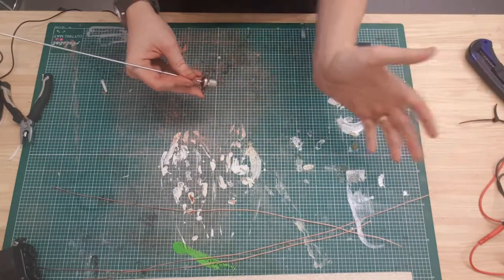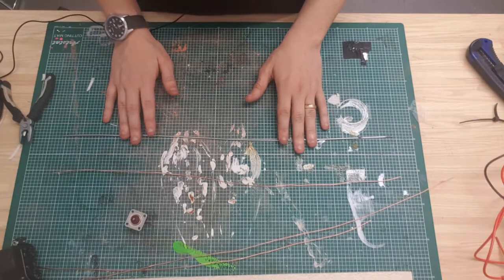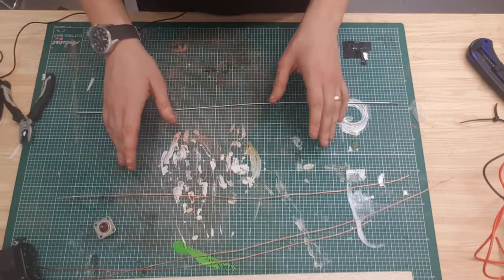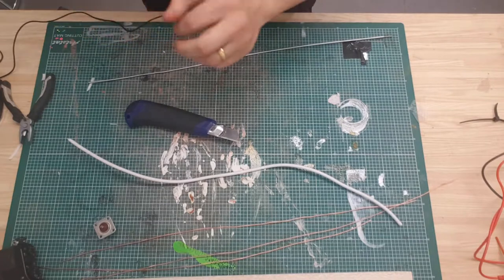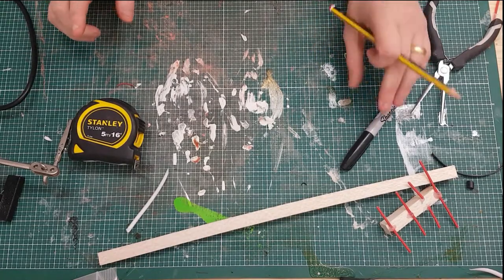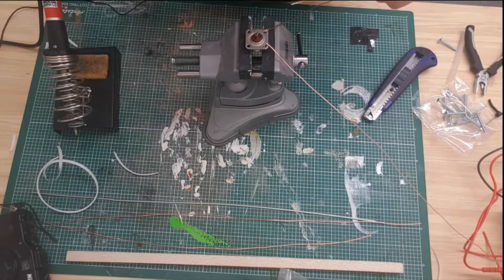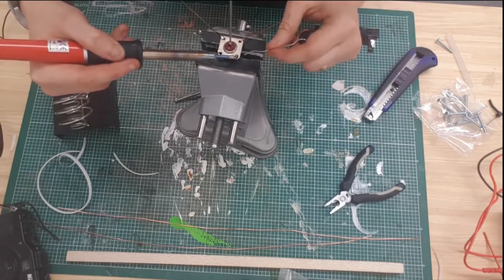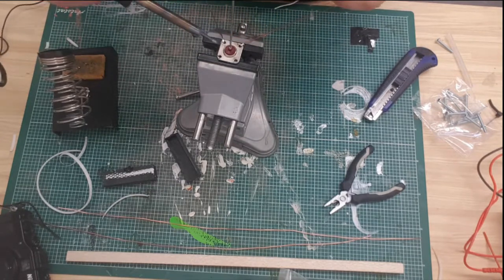Homemade 1/4 Wave Groundplane Antenna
Hey Everyone,

Join me as I build a 1/4 wave ground plane antenna for the 2meter band